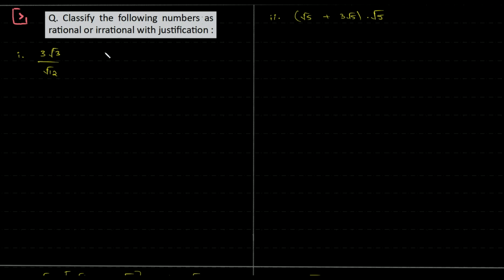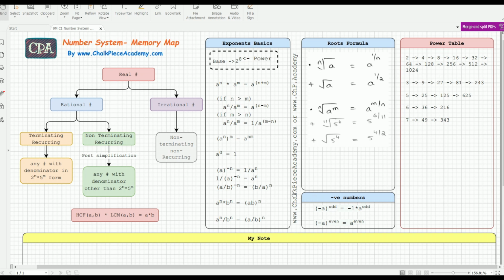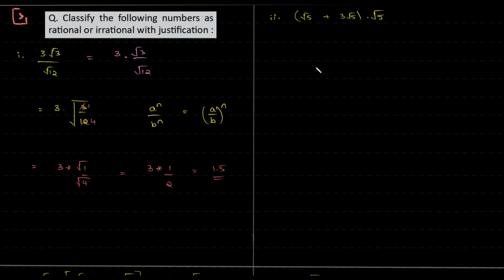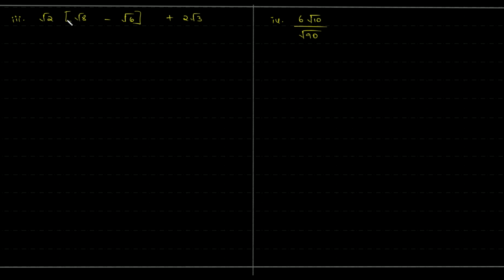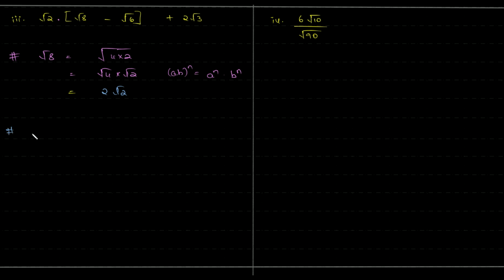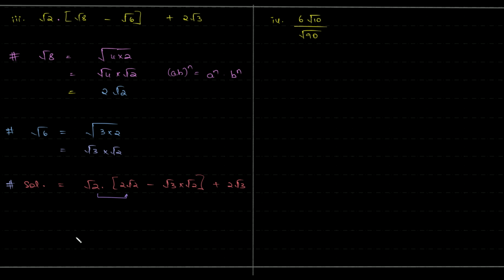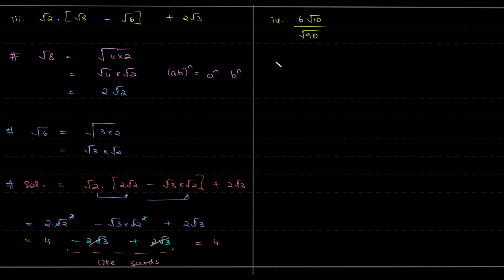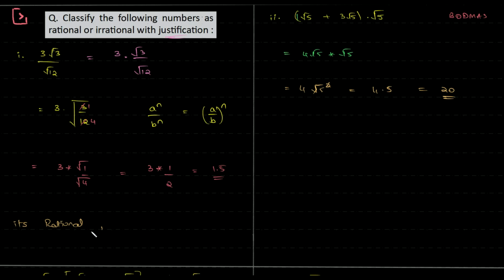1 08 A 1 Rational or Not Num E